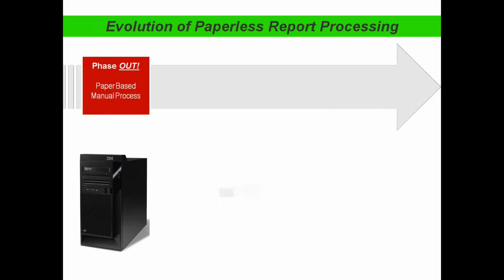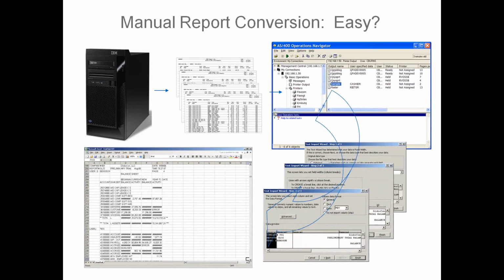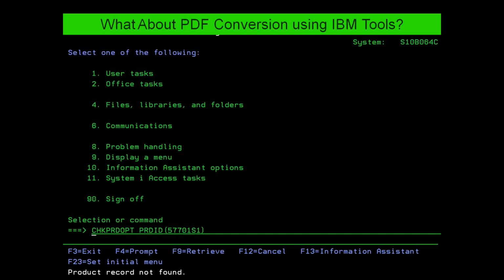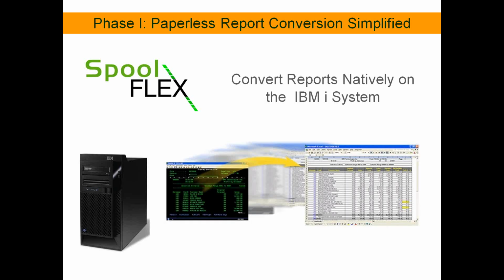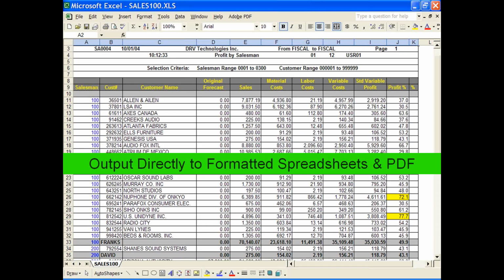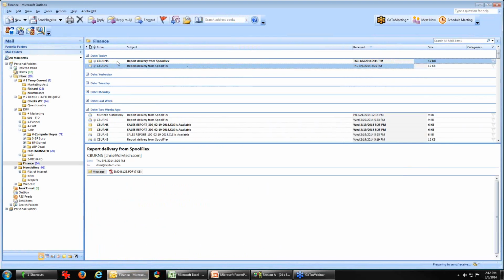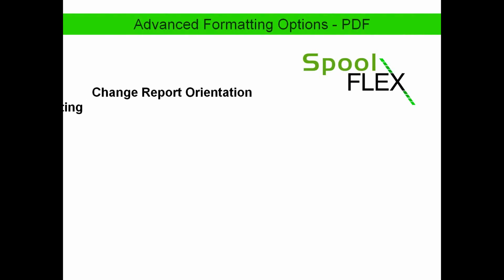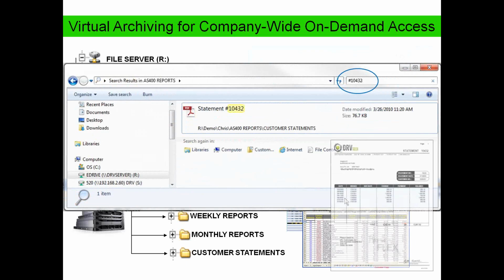Paperless Report Conversion (Part 1)